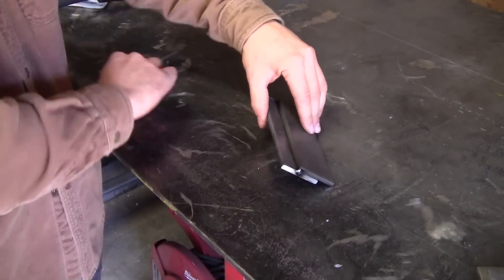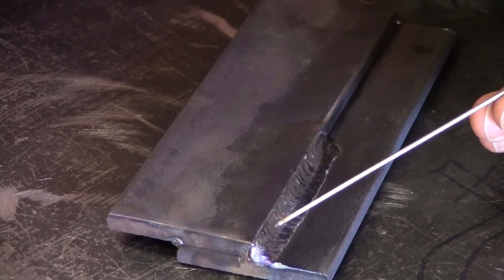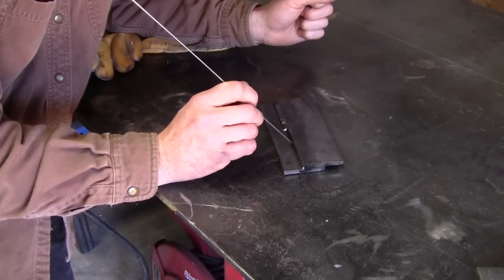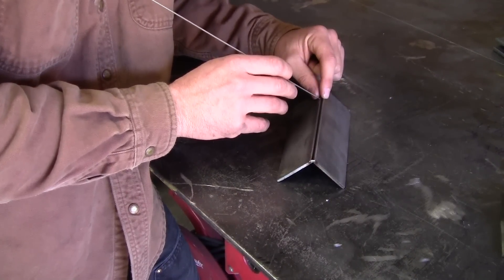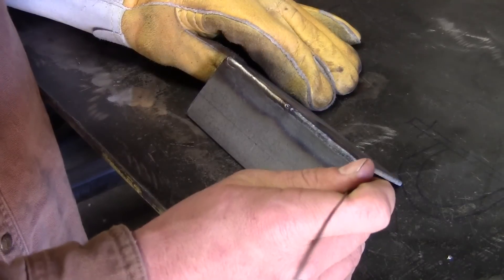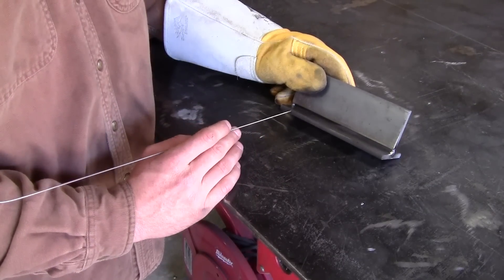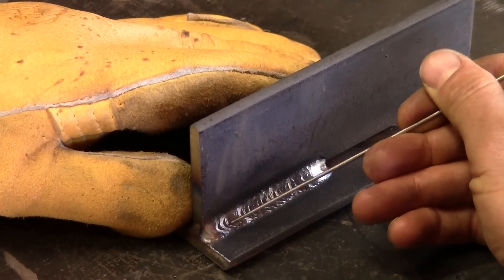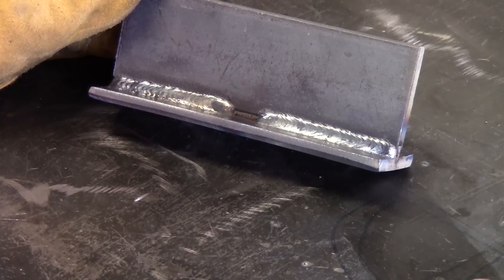MIG Welding Tips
Daniel The Metal School.com shows some of his favorite MIG welding tips for welding a variety of joints.  This video covers several weave techniques as well as proper gun position for creating strong welds.  It shows several ways to get strong fillet welds and what you can do if your parts don't fit perfectly.  There are also some tips on how to make a strong corner joint when working with thin steel.  For more videos like this you can check out